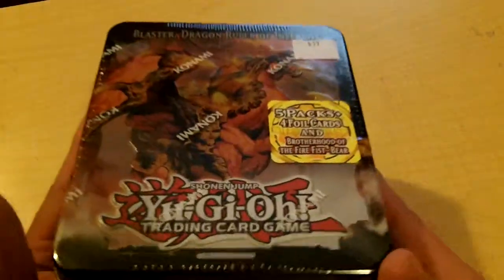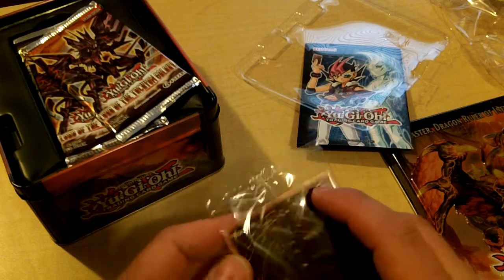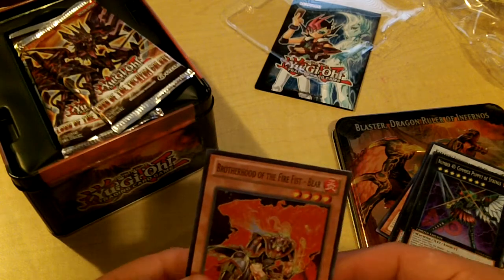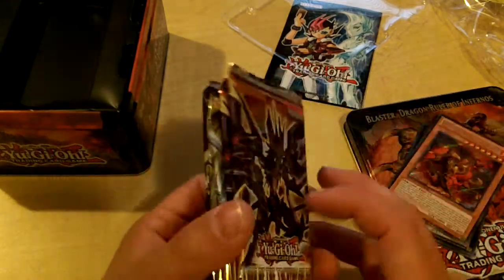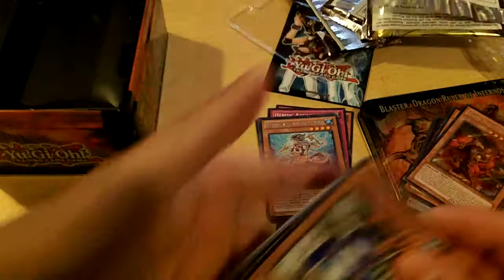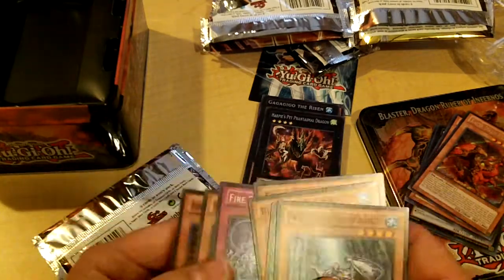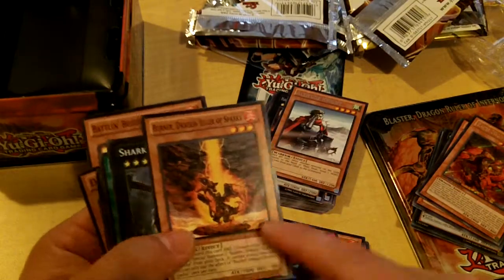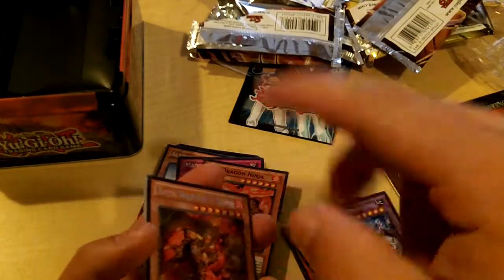YuGiOh Blaster Tin Opening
I got this so I opened it.